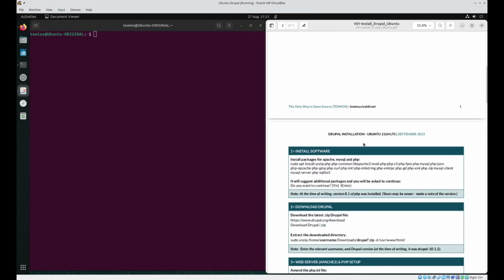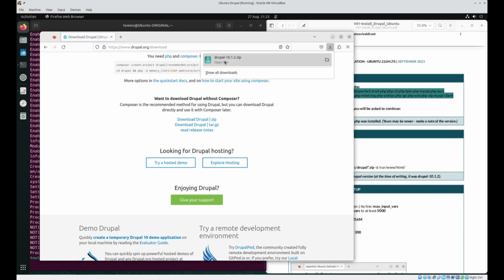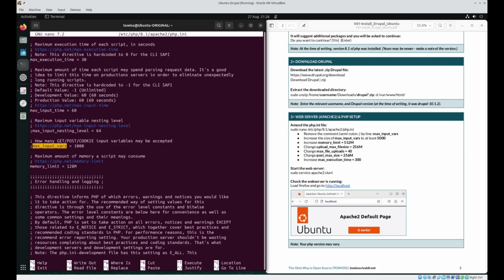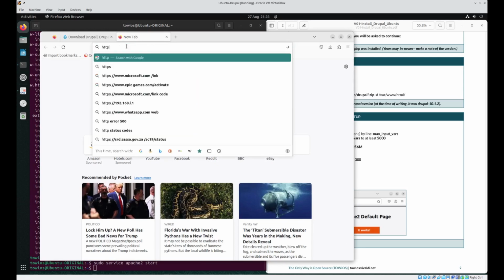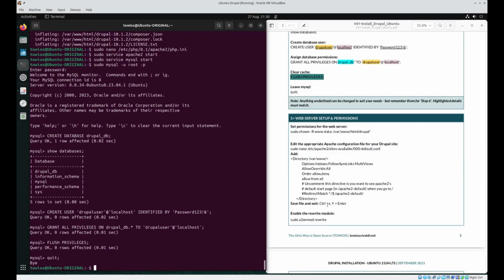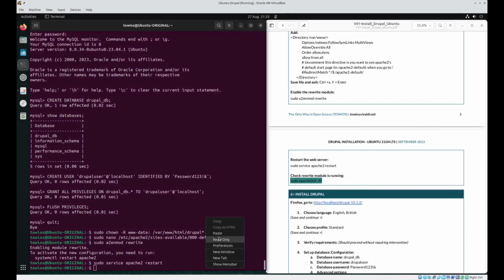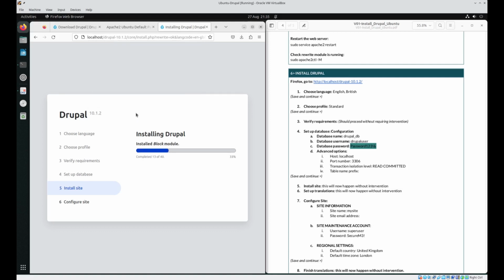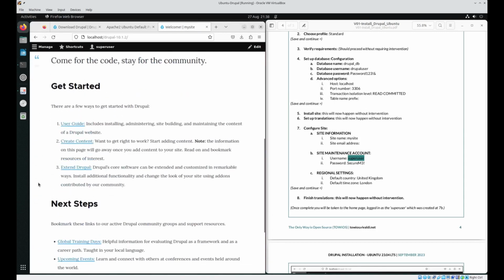Drupal Ubuntu: Install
How to Install Drupal on Ubuntu in 6 Simple Steps:

In this video, I’ll guide you through the entire process of installing Drupal on Ubuntu, from installing the necessary software to configuring your web server and database.

Follow these 6 simple steps to install Drupal:
1) Install Required Software – Get the essential tools like Apache2, PHP, and MySQL.
2) Download Drupal – Grab the latest version of Drupal.
3) Configure Web Server (Apache2) & PHP – Set up Apache2 and PHP for Drupal.
4) Set Up MySQL Database – Create the database and user for Drupal.
5) Configure Web Server (Apache2) Permissions – Set the right file and folder permissions for the web server.
6) Install Drupal – Run the installation wizard and complete the setup.